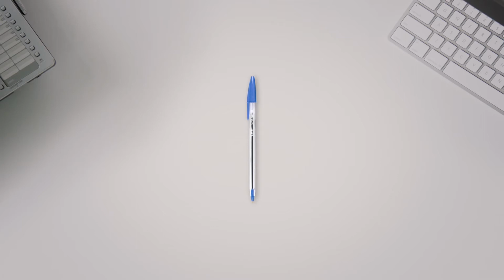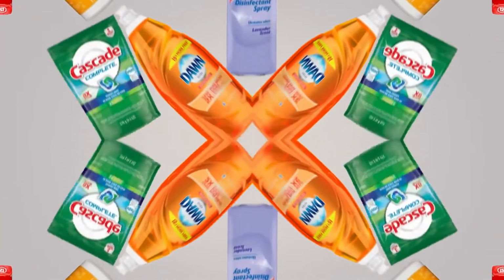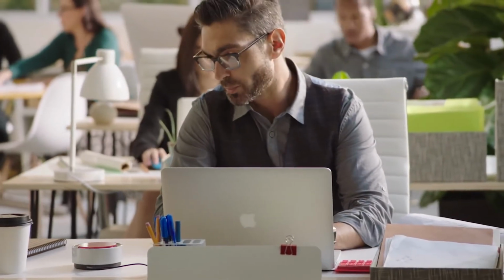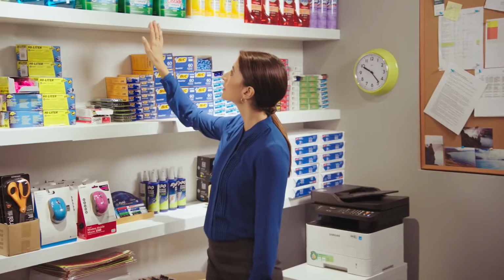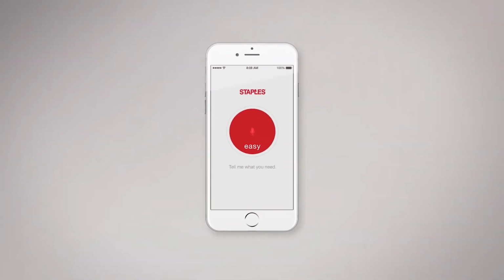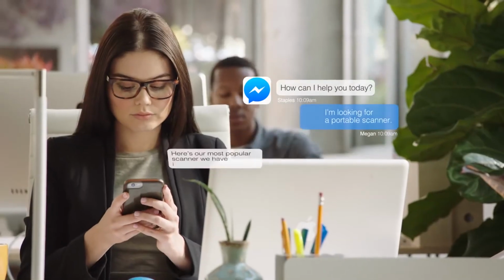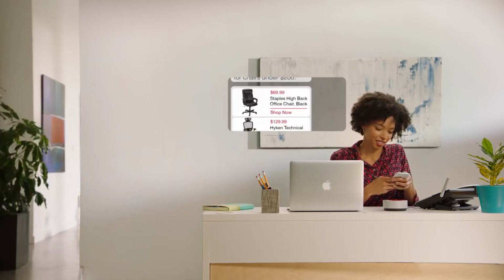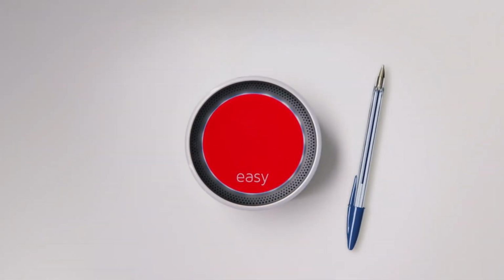Meet the Staples Easy System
The Staples Easy System describing how "Easy" it is to order supplies just using your voice.